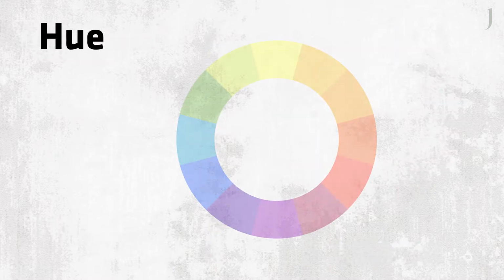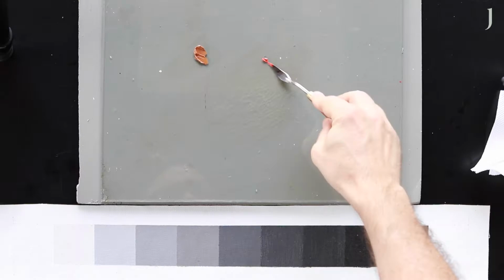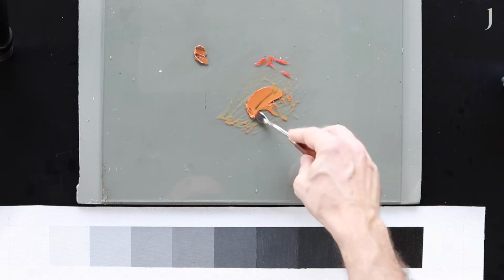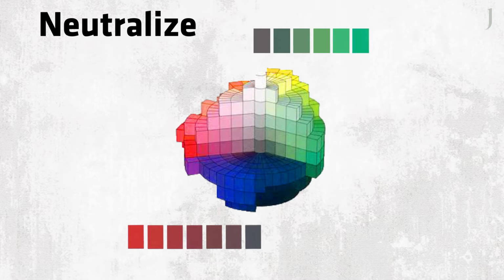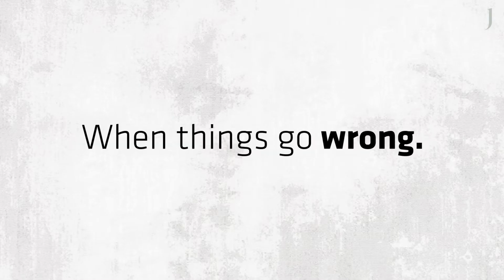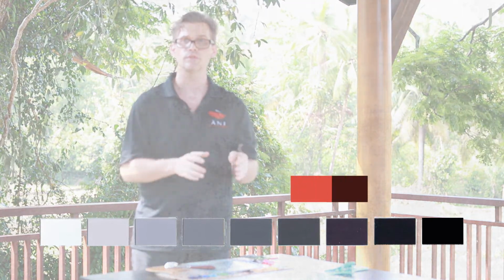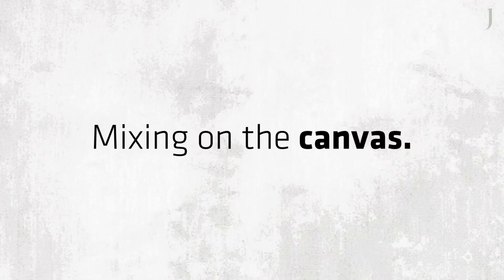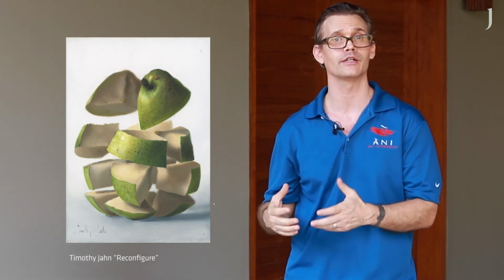How to Mix Colors - Oil Paint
Learn how to mix colors in oil paint. Improve your paintings by refining your paint mixing skills. You will gain a deeper understanding of how to mix colors on your palette and what some of the obstacles you may currently be facing. This mixing colors in oil paint tutorial will help give you more confidence with your materials.

For beginners and intermediate artists.

00:00 Intro
00:19 Issue of learning oil paint
00:52 Properties of color
01:36 Steps to making a color
02:44 Neutralize a color
03:14 Complexity of color mixing
04:10 When things go wrong
05:19 Temperature
06:30 Clarity
07:44 Best practice with brush
08:28 Mixing with palette knife
08:55 Mixing on canvas

Jahnatelier.com